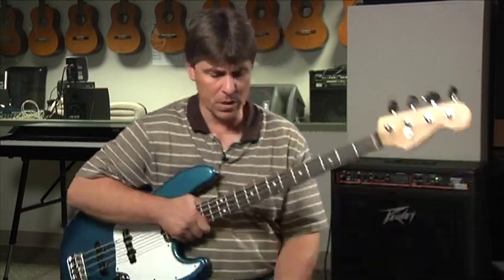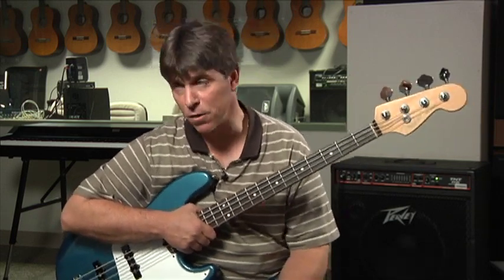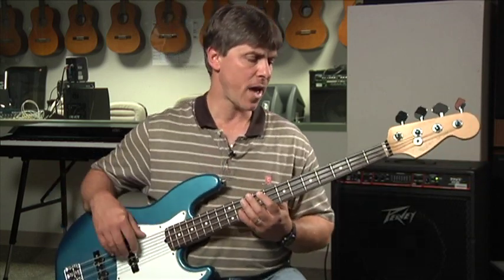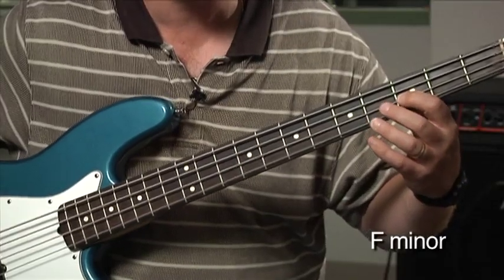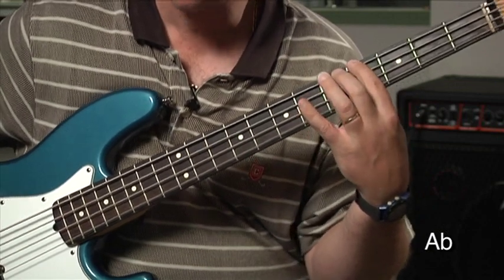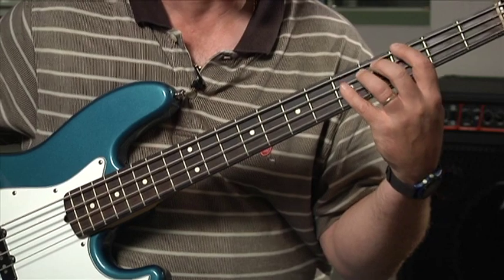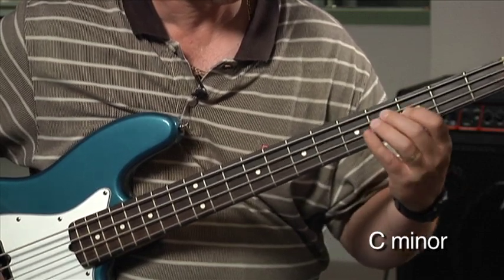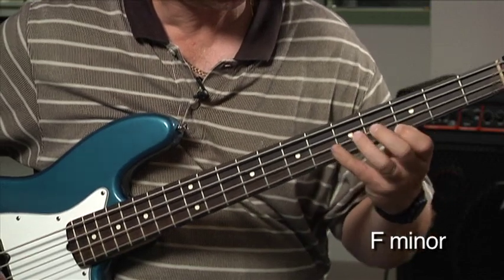Bass for Jazz: Lesson 20, Minor Scale Walking Pattern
This is the 20th assignment for jazz bass taught by music teacher Scott Laird & Phillip Riggs at the NC School of Science & Math. This lesson covers walking using minor scales.